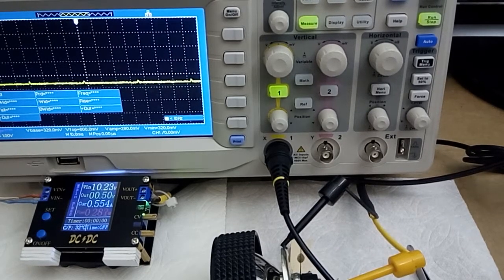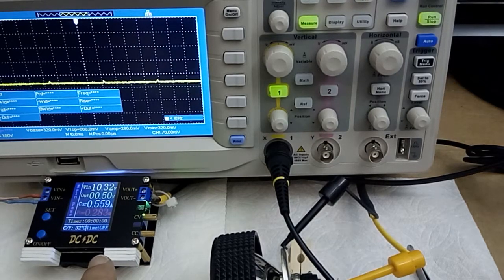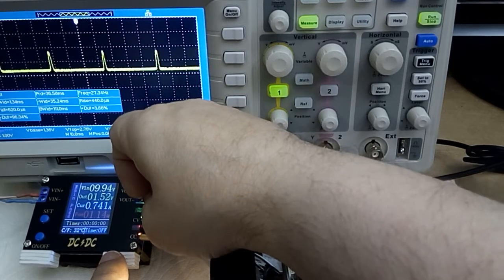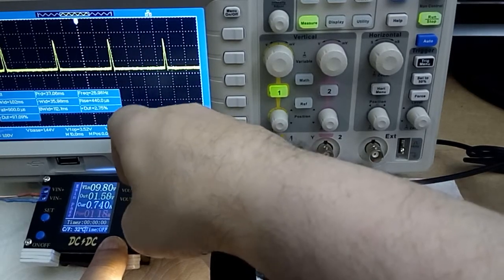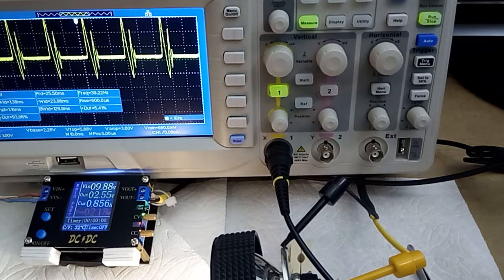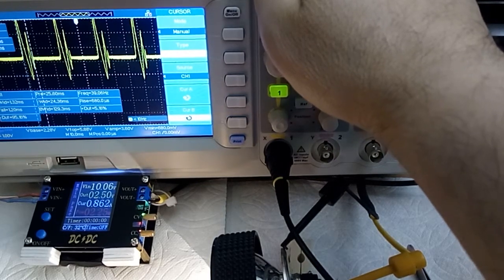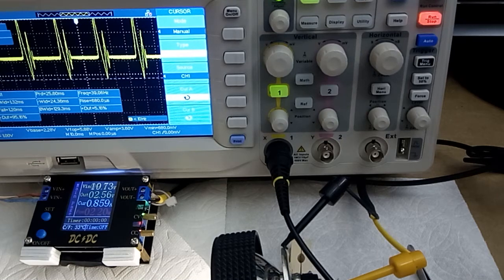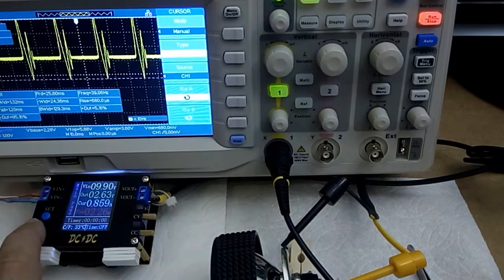Cute LCD Buck/Boost - Regulation in Current Limit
Demonstrating the voltage regulation of this little Buck/Boost converter by Fnirsi, when it goes into current limit mode.

Transcript:
So, I got one of these little dc-to-dc power supplies.
And, it seems to be working ok.
Except, I noticed something strange when it goes into current limit that I wanted to show you.
So, here we have a regular flashlight bulb that's usually powered by 3 volts.
So, I have the converter set to half an amp or so.
And I'm going to wind up the voltage.
And, when the red light goes on, that means it's entering current limit.
And, we'll start to see the flashlight bulb shining.
And, we can see there are spikes in the waveform as it enters current limit.
And, I don't know if you can see this on camera;  but, the flashlight bulb is actually noticeably flickering.
I'll see if I can get it up to 3 volts here.
I might not be able to because of where it's current limited.
Let's set the current limit a little higher.
I think this is probably a 2 watt bulb.
And, we've got it up to about 2 and a half volts or so.
And, we can see the waveform is not flat at all.
And the excursions are a couple of volts.
Let's see ...
The time that pulse takes is about seven milliseconds at about 140 Hertz.
And the voltage difference is a good 4 volts.
So, I'd say this power supply is really good if you don't throw it into current limit mode.
Or, whatever you're dealing with can take spikes like this.
Now I will say I've been using this on some 7400 series TTL logic chips, and they take this just fine, they don't care.
But, if the device you have cares, well, be aware.

Additional info:
This is being powered by a LM317T set to 9V, which was supplied by the 12 volt rail of a PC power supply.
This DC-DC converter is the version with a fan, and without a heat sink.
The vendor did not have the version with the heat sink, and gave me a quick partial refund instead.